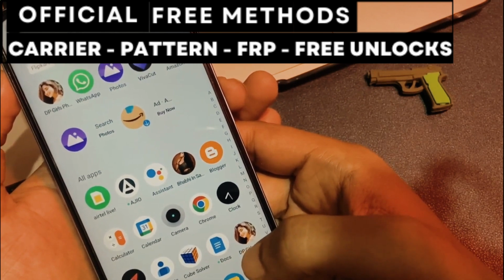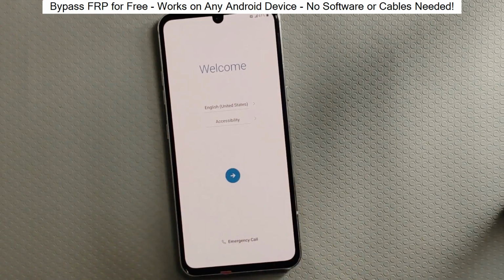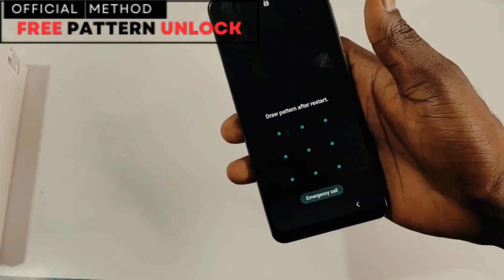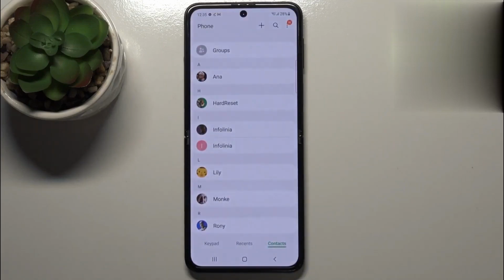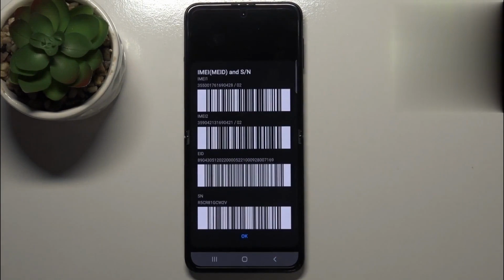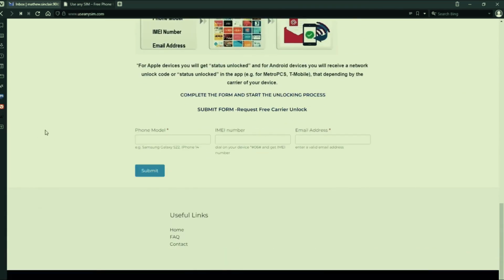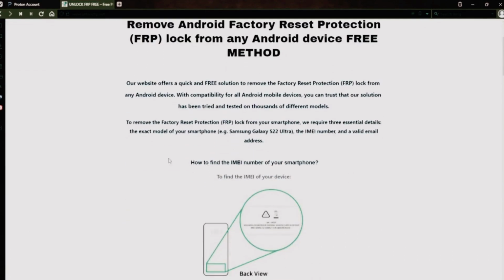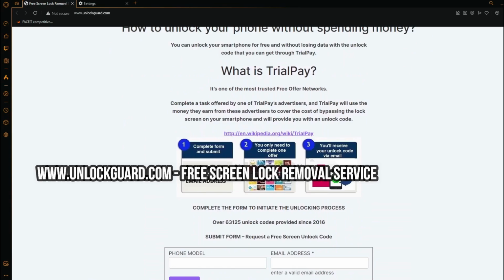How to Fix SIM Network Unlock Pin on Samsung Phones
How to Fix SIM Network Unlock Pin on Samsung Phones. Unlocking your SIM Network is essential for gaining the freedom to choose your mobile carrier and maximize your device’s potential. In this informative video, we’ll cover everything you need to know about SIM Network Unlock PINs, guiding you through the unlocking process and providing tips to avoid common pitfalls.

What is a SIM Network Unlock PIN?
A SIM Network Unlock PIN is a specific code required to unlock your mobile device from its current carrier. When you purchase a phone, it often comes locked to a specific network, limiting your ability to switch carriers or use local SIM cards while traveling. Unlocking your SIM Network allows you to use your phone with any carrier of your choice, providing you with flexibility and convenience.

Why You Should Unlock Your SIM Network
Unlocking your SIM Network offers numerous advantages, including:

Carrier Freedom: Unlocking your device allows you to choose any carrier that meets your needs. Whether you’re looking for better rates, improved service, or specific features, having the freedom to switch is invaluable.

Travel Benefits: If you travel frequently, an unlocked phone enables you to use local SIM cards, avoiding expensive international roaming fees.

Increased Device Value: Unlocked devices tend to have a higher resale value. When it comes time to sell or trade in your phone, having it unlocked can significantly increase its marketability.

Avoiding Carrier Restrictions: Carrier-locked phones can limit your access to certain features or services. Unlocking your SIM Network allows for a more seamless user experience without restrictions imposed by your carrier.

How to Obtain Your SIM Network Unlock PIN
In this video, we’ll walk you through the steps to obtain and enter your SIM Network Unlock PIN:

Contact Your Carrier: The first step is to reach out to your current carrier. Each carrier has different policies and requirements for unlocking devices. Ensure you meet these requirements, which may include paying off any outstanding balance or confirming that your phone is not reported as lost or stolen.

Find Your IMEI Number: To request your unlock code, you will need your phone's IMEI number. You can find this by dialing *#06# on your device or checking in the settings.

Entering the Unlock PIN: Once you receive your SIM Network Unlock PIN from your carrier, follow the instructions to enter it into your device. This process is typically straightforward, and we’ll guide you through it step by step.

Unique Free Services for Unlocking
We’ll also explore unique free services that can help you unlock your SIM Network without any costs. These services typically provide a user-friendly process to unlock your device quickly and efficiently:

How It Works:

Visit a reputable unlocking service website and follow their easy instructions.
Provide the necessary details about your device, including the IMEI number and current carrier.
Receive your unlock code and instructions to successfully unlock your phone.
Benefits of Using Free Services:

Cost-Effective: Access these services without spending any money, making them an excellent option for those on a budget.
Simplicity: The unlocking process is designed to be straightforward, catering to users of all technical skill levels.
Reliability: Many users have successfully unlocked their devices using these services, proving their effectiveness.
Final Thoughts
Unlocking your SIM Network is a significant step towards gaining control over your mobile experience. Whether you choose to go through your carrier, find a free service, or explore software solutions, understanding the unlocking process is crucial for maximizing your device's potential.

In this video, we’ll equip you with the knowledge and resources needed to unlock your SIM Network successfully.

Have you unlocked your SIM Network before? Share your experiences in the comments below!